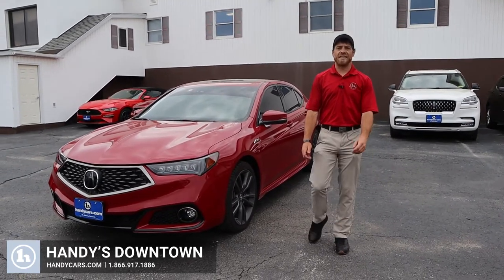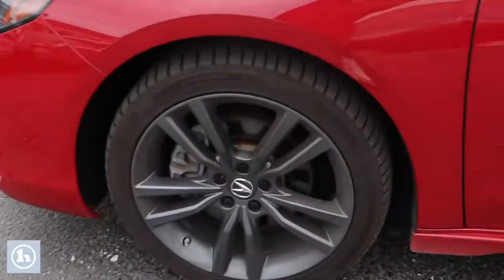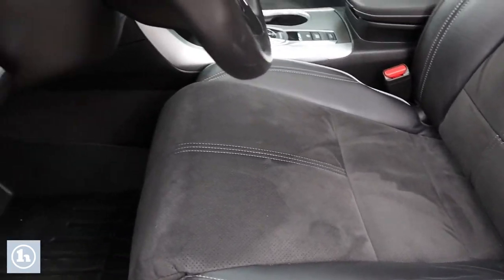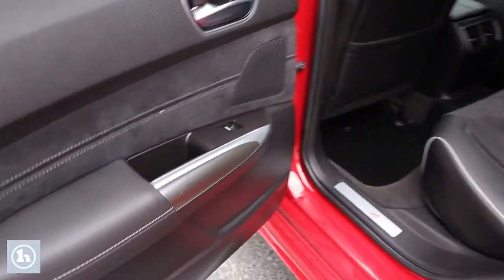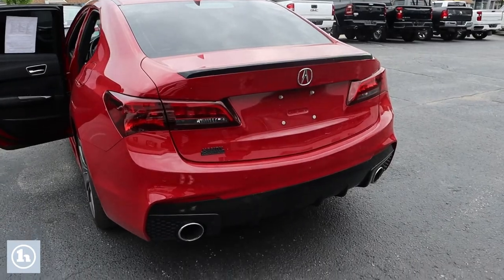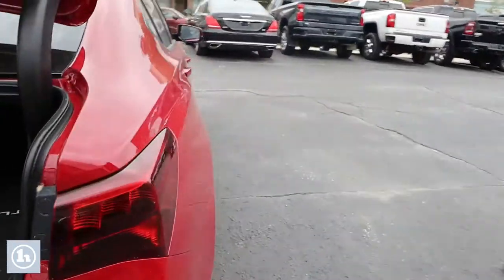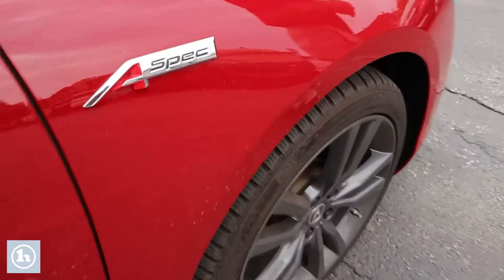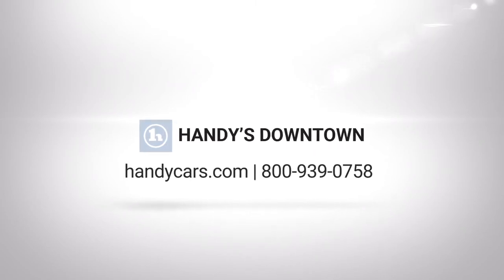2019 Acura TLX A-Spec for Jack from Josh